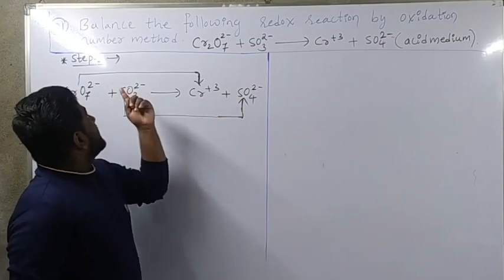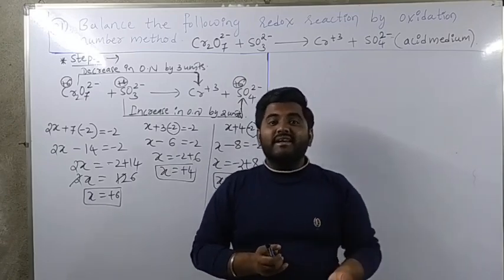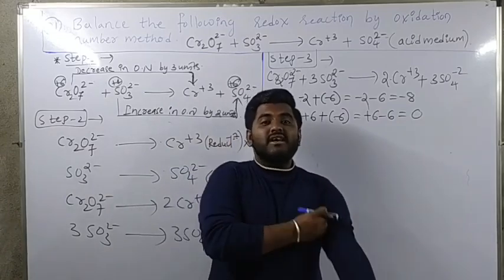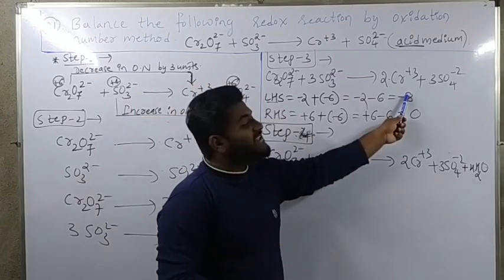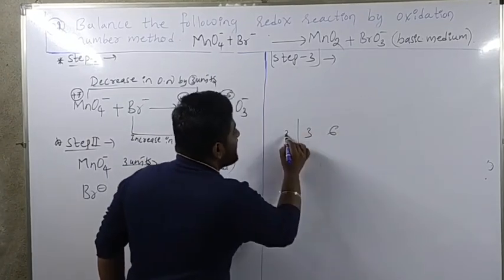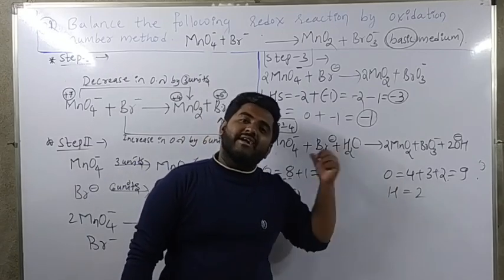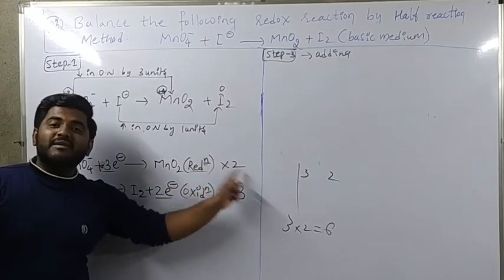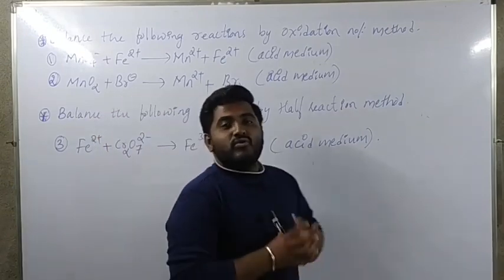Redox reaction imp (part-2)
Balancing chemical equations by oxidation number method